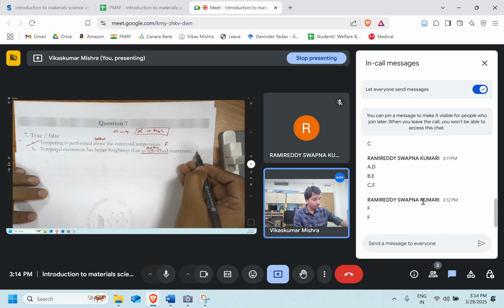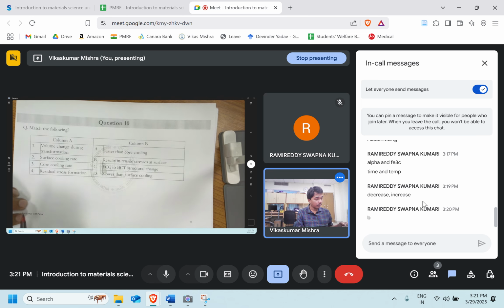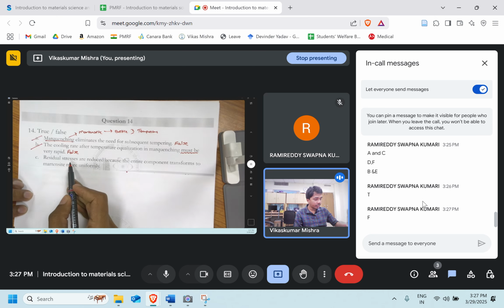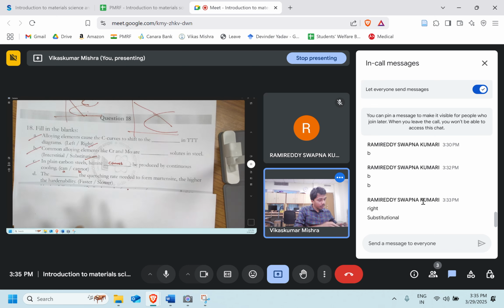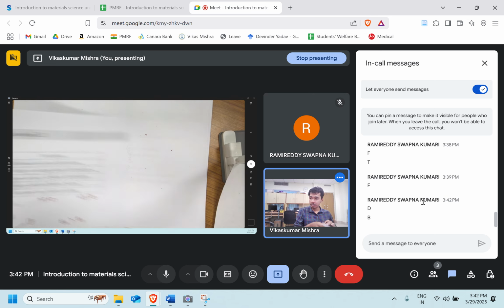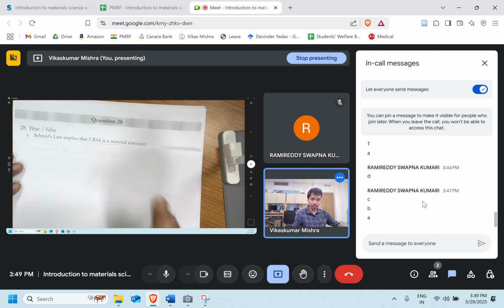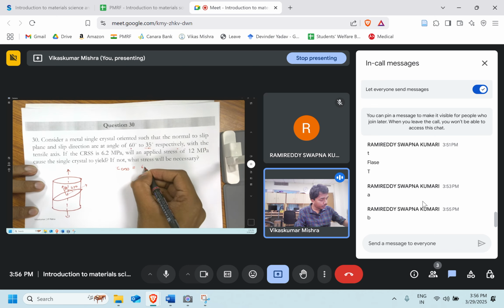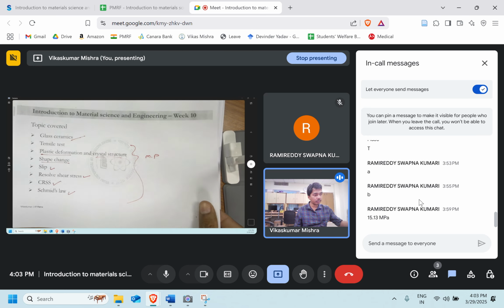Week 10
This video focuses on questions based on the Week 10 content of the "Introduction to Materials Science and Engineering" NPTEL course. A link to the PPT containing the questions is provided in the pinned comment. The purpose of this video is to address learners' doubts and provide insights into how to approach the doubt-solving session effectively.